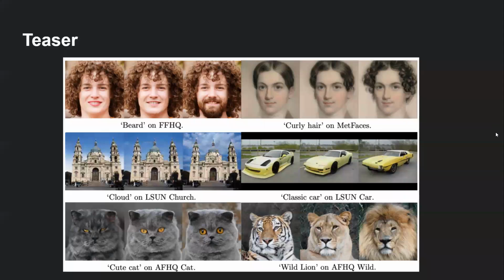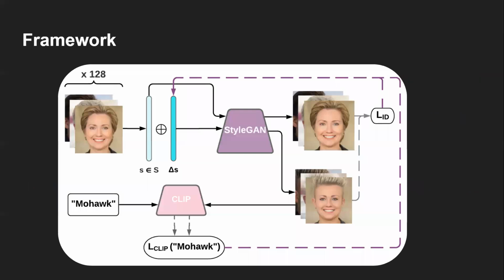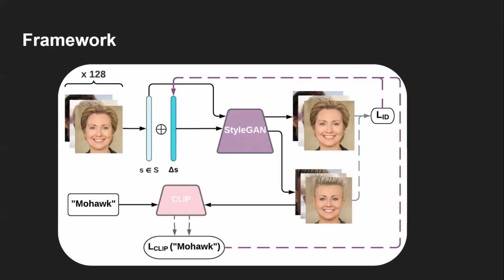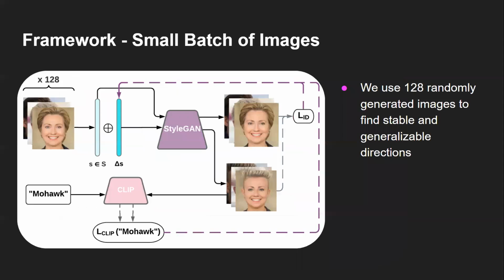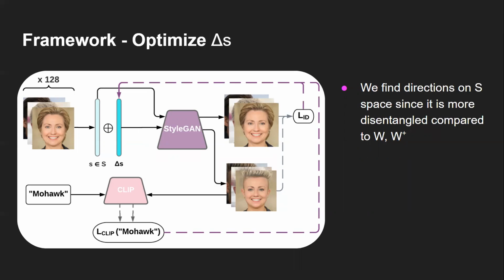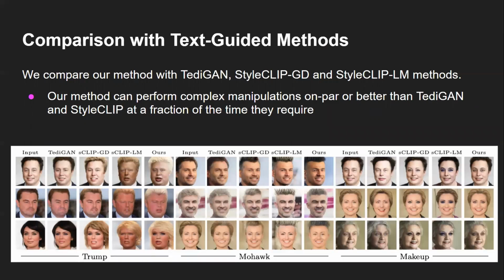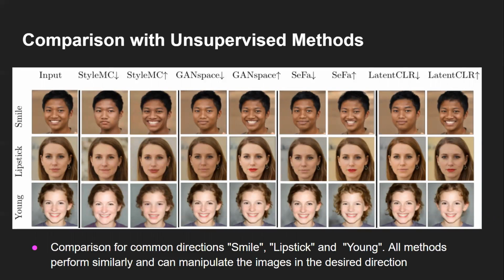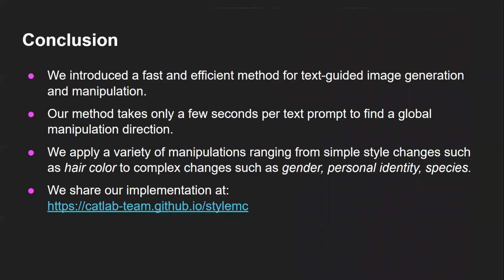[WACV 2021] StyleMC: Multi-Channel Based Fast Text-Guided Image Generationand Manipulation